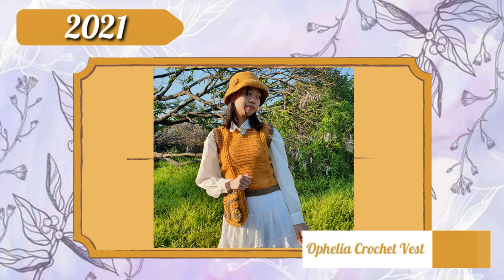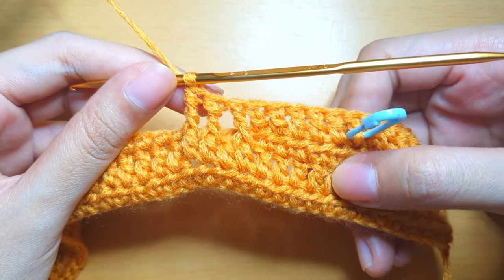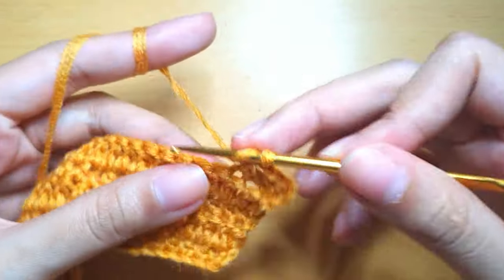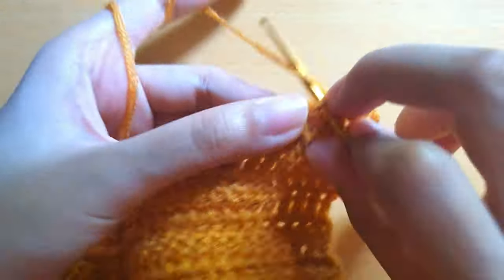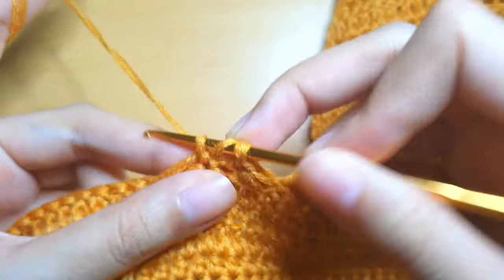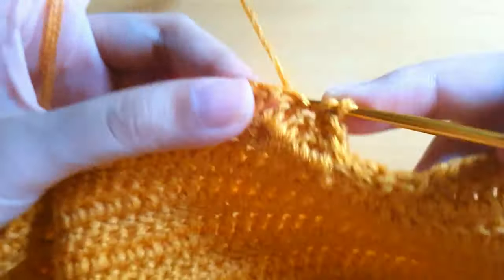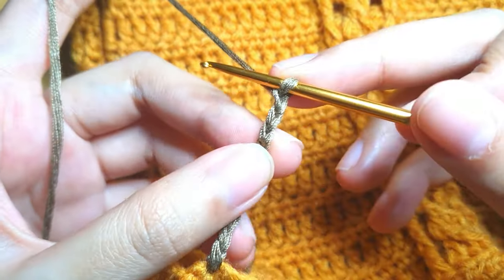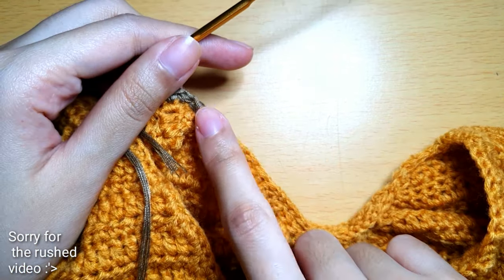Ophelia Crochet Vest : Easy Cable Stitch: Summer Series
Time stamps:
00:39 - Materials
01:10 - Front Part
24:19 - Back Part